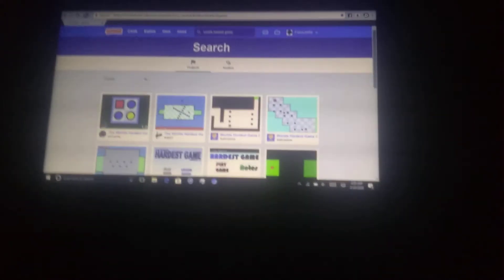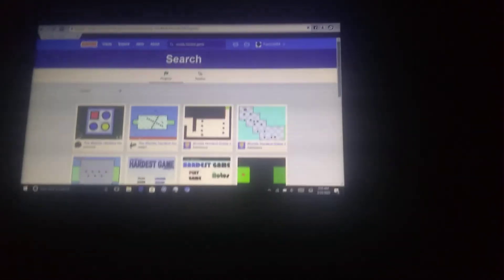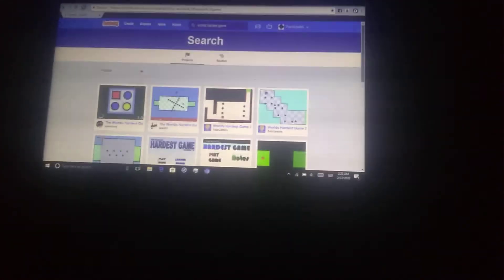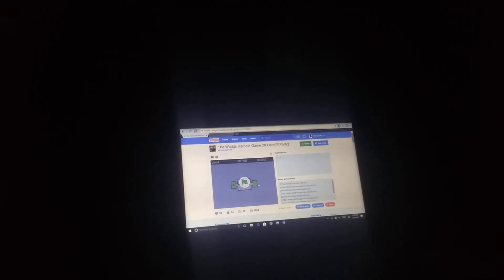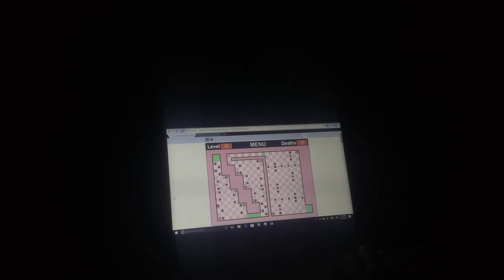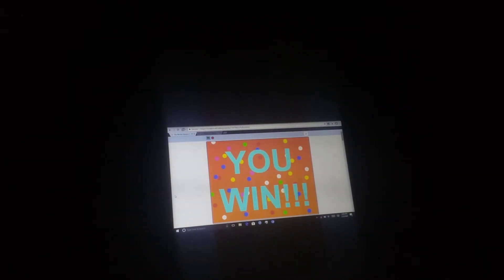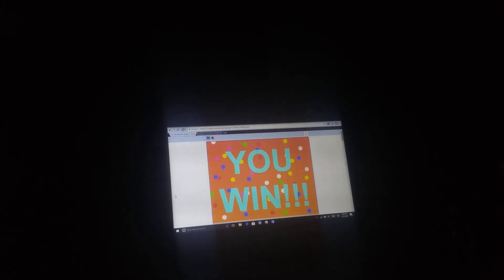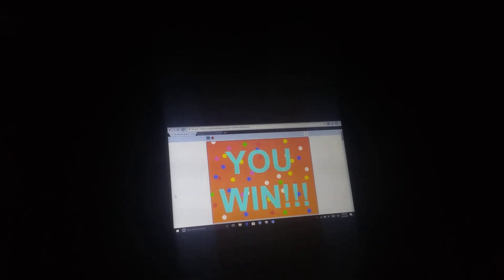The World's Hardest Game 20 levels!!! (Gone Wrong) 😠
One of my friends dear me to play this game which I thought it was fun at first, until I went to level 20, then things got out of hand (RAGE!) But I beat the whole thing tho. So now I can sleep well and relax.

[WARNING]: If your wearing headset, ear buds, or have a high volume on full blast, pls turn it down if you have sensitive ears. Thank You.